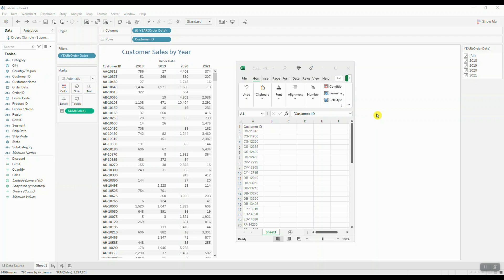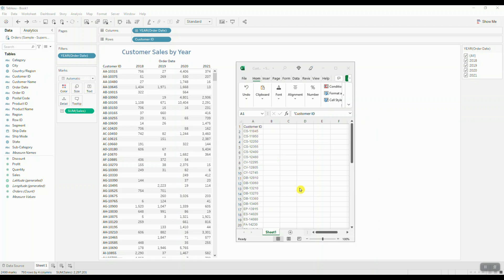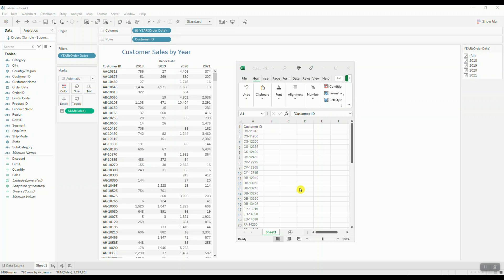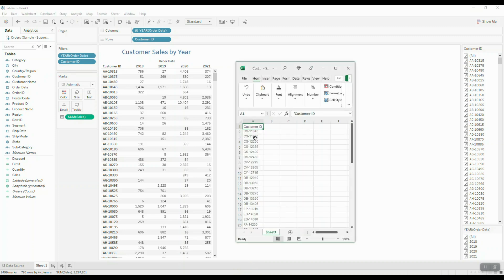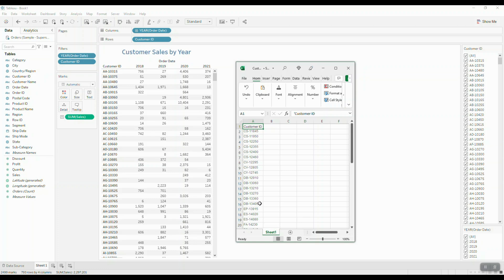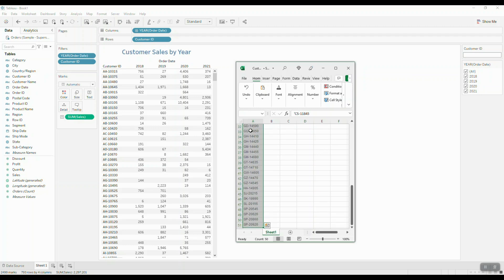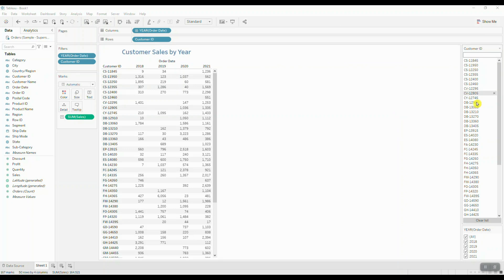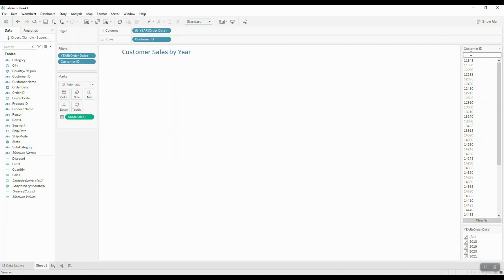Excel to Tableau using Custom Lists | Copy and Paste to Filter your Data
In this video tutorial, we show you how to copy and paste data from Excel into Tableau filter using Multiple Values (custom list).